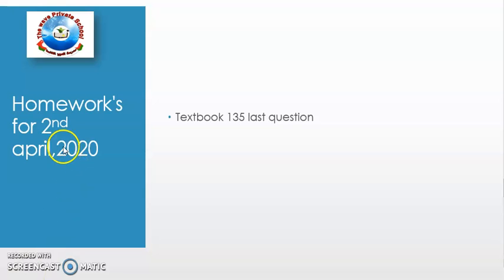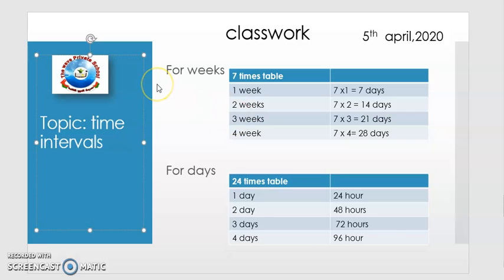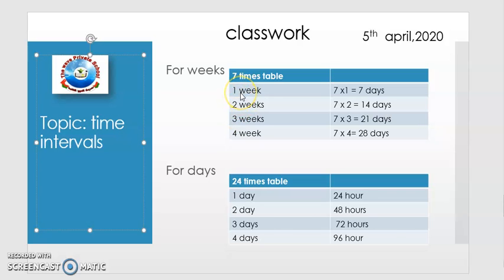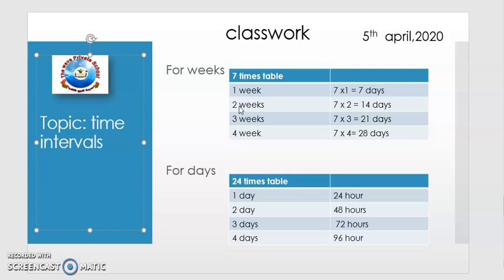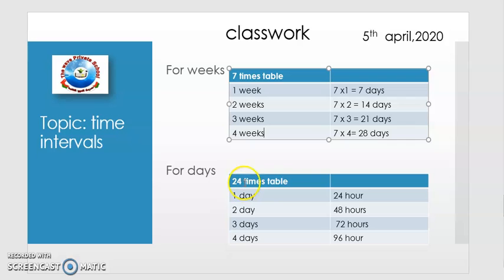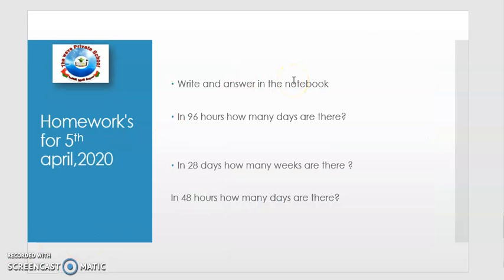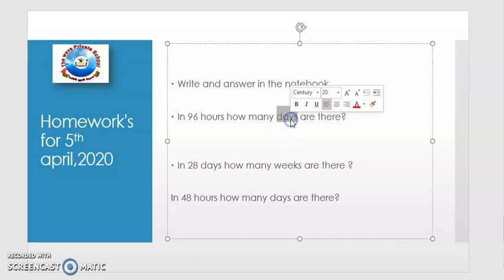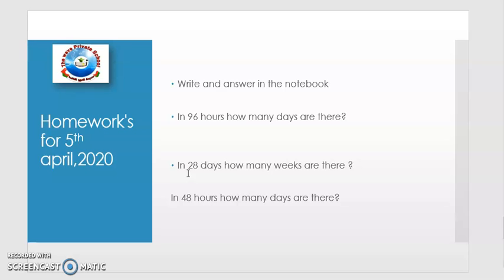VIDEO3 part2 ayesha rizwan math grade5